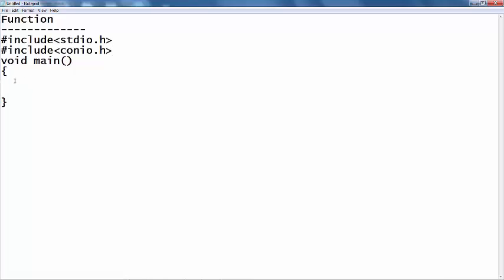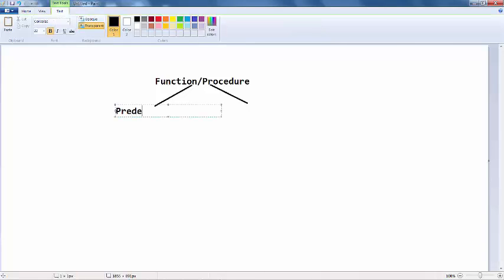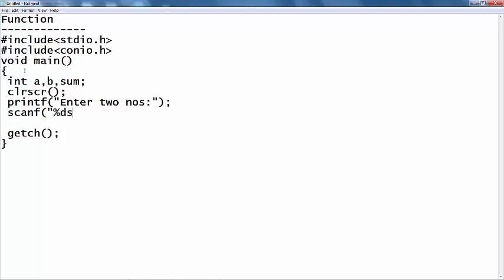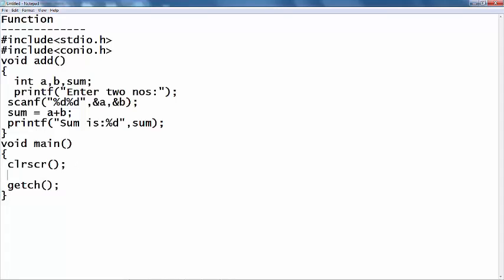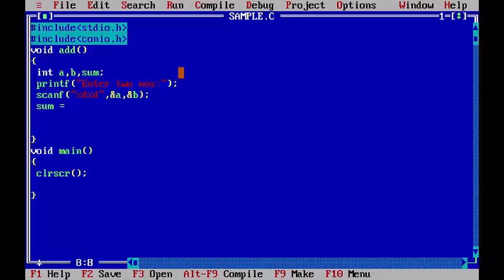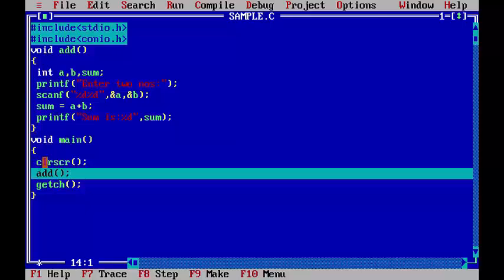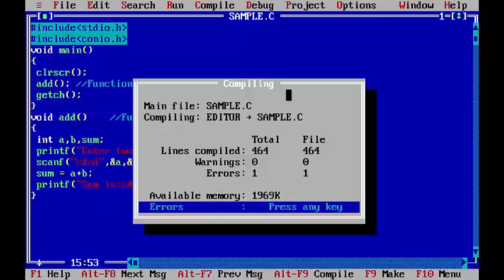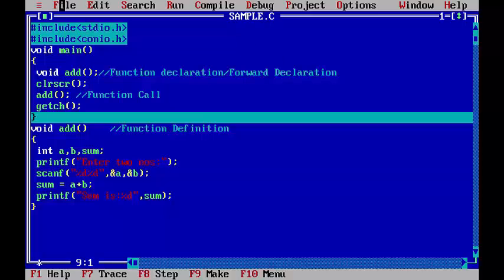Write a Function in C Simple way Step by Step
Writing user defined function in C , Understanding it in turbo c Step by Step